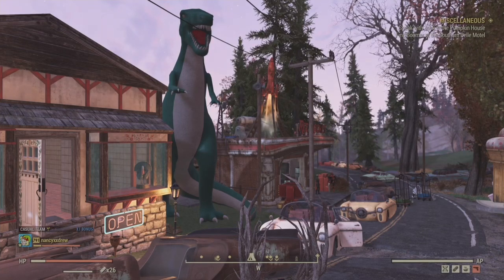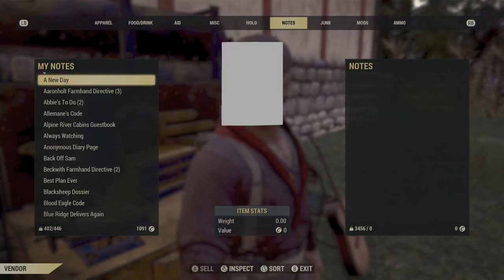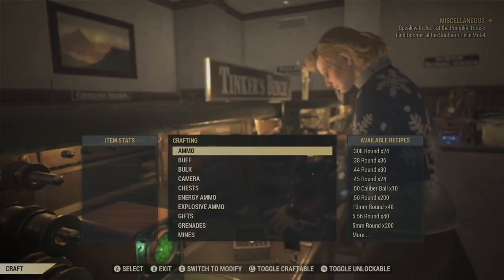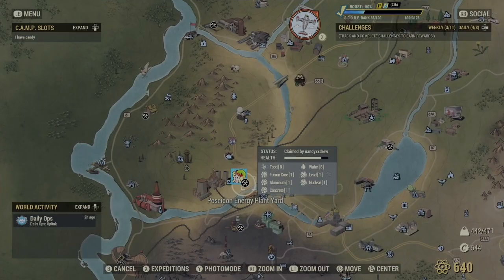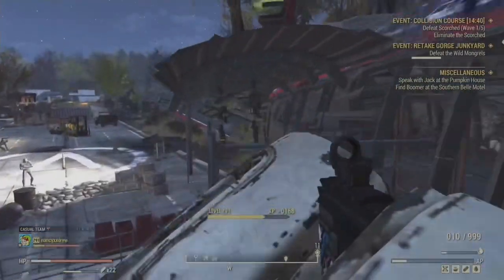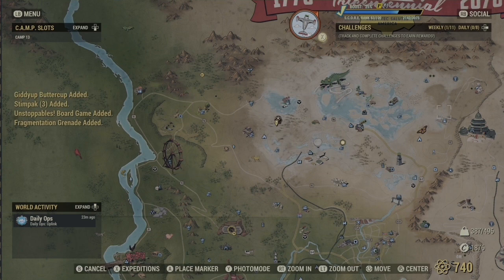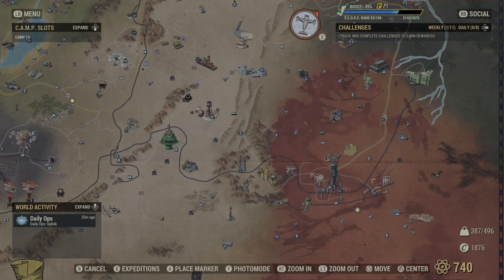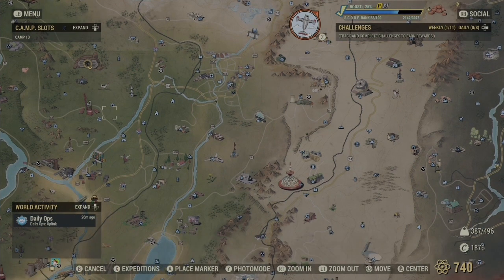Fallout 76 - Holiday Scorched & Holiday Gifts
A quickish guide on farming holiday scorched and gifts. I apologize for the raspy voice, but I am sick! Good Luck and may you find all the new plans!